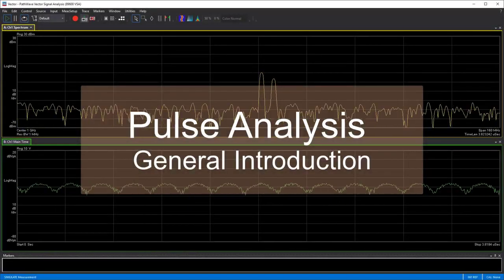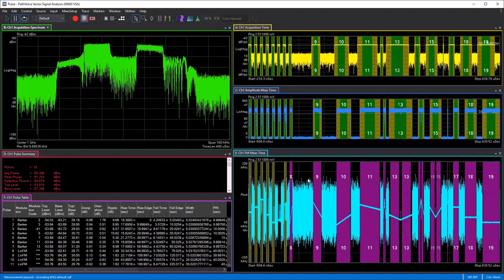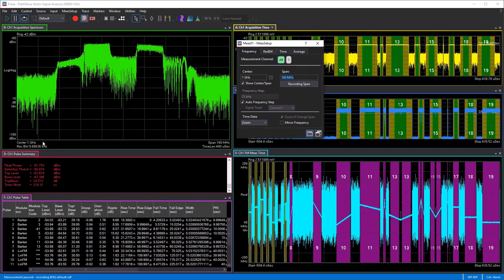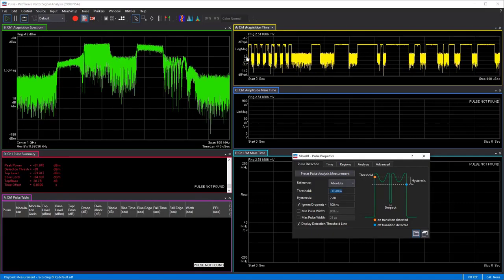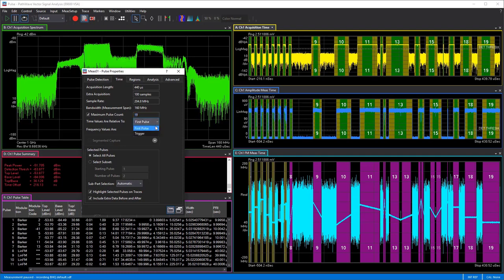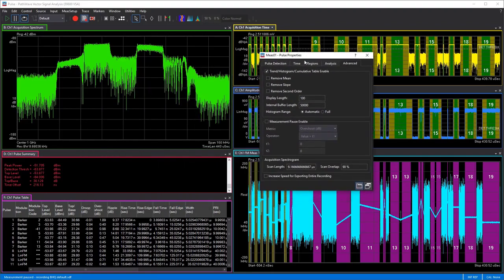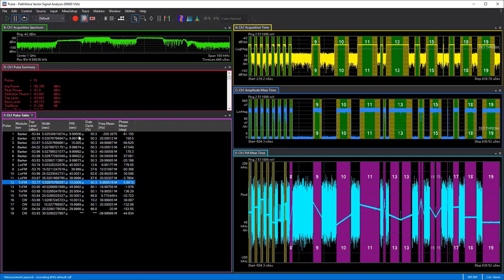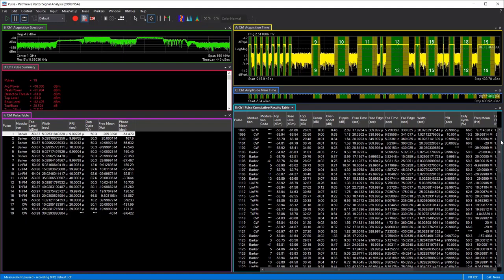Pulse Analysis with VSA 2020 Release #01: General Introduction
Being able to visualize pulsed signals in both time and frequency domain is important to better understand signal dynamics. Advanced visualizations further enhance signal analysis capability by displaying amplitude, frequency, and phase vs time as well as statistical plots and trend lines of important parameters. This video provides an overview introduction of pulse analysis measurement option in VSA 2020 release, including the measurement setups, key measurement metrics and trace results.

This video is part of a series of  videos about radar pulse measurements using the Keysight PathWave Vector Signal Analysis Software (89600 VSA) covering pulse analysis, pulse modulation, deinterleaving, pulse scoring, pulse train scoring, time sidelobe measurement, frequency hopping, Angle of Arrival (AoA), Non-linear FM (NLFM) measurements etc.